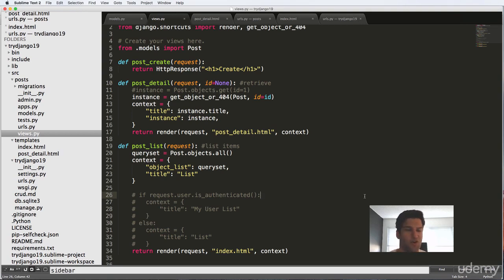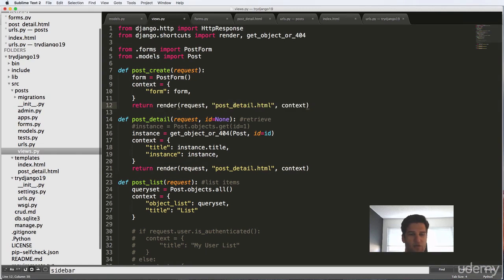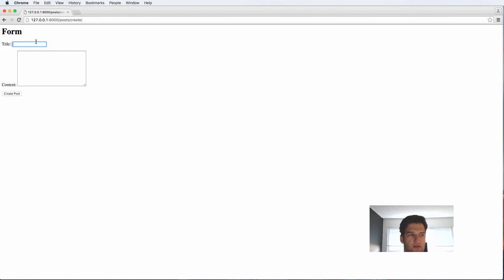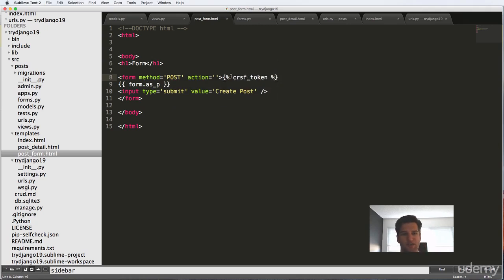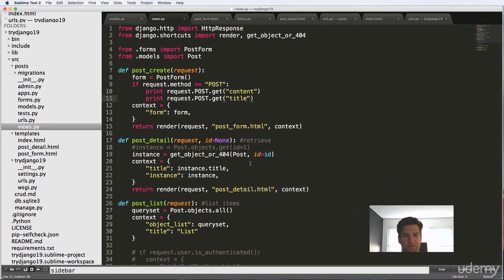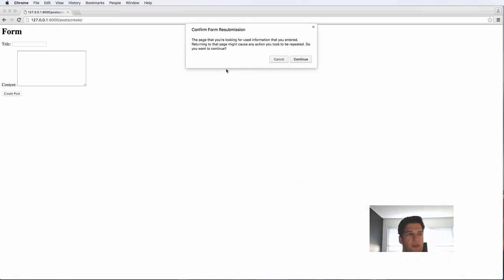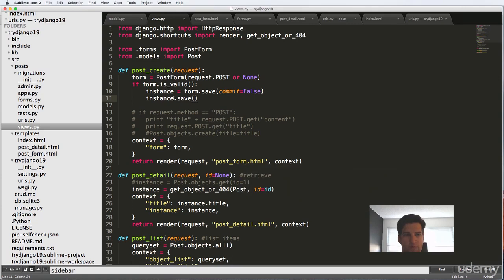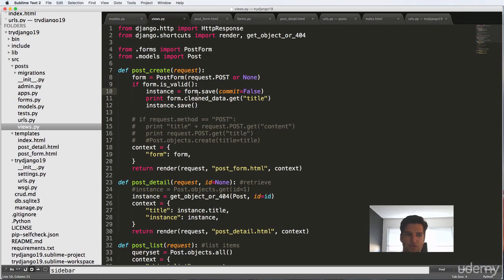Free Django Website Developing and Hosting Course in 2022 updated - Python Tutorial Anywhere #24